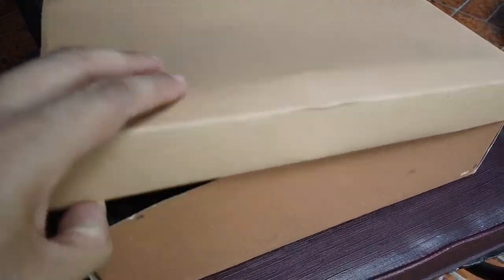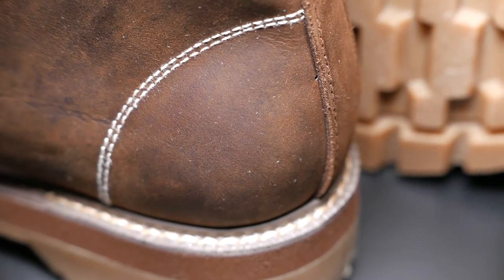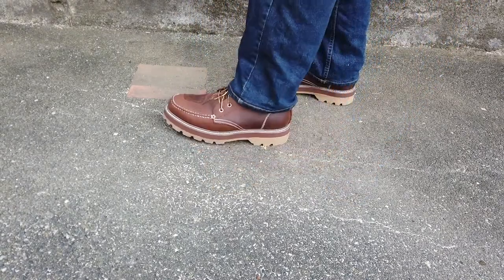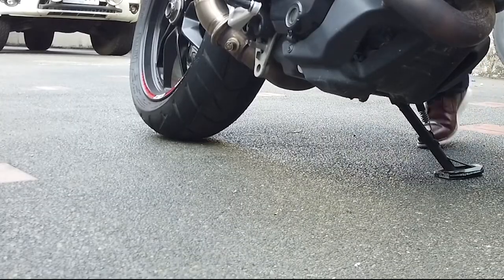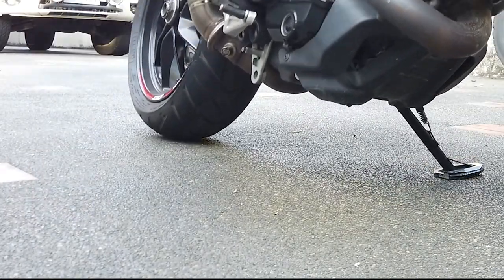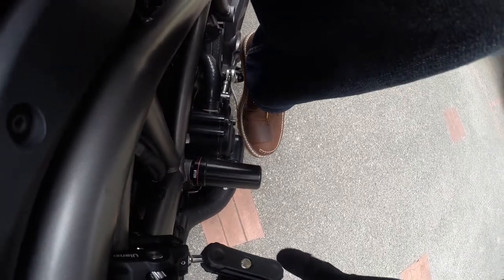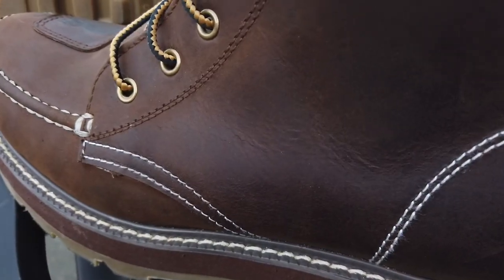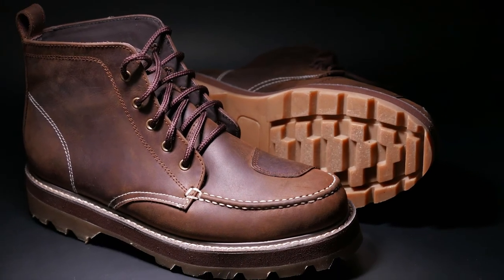Custom Made Riding Boots by Stitched Sole - Made in Marikina (Philippines)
A review of my custom made riding boots from Stitched Sole

Just message them on Facebook to have your own boots custom made.